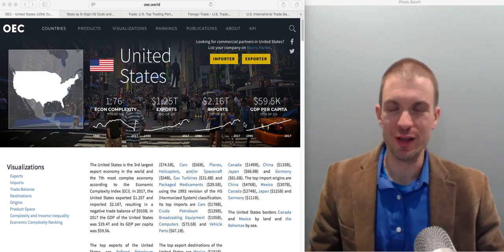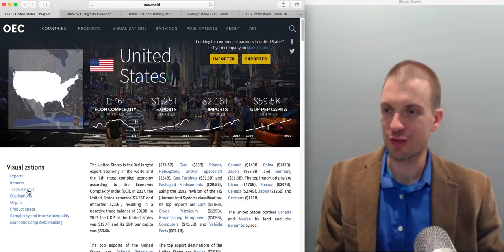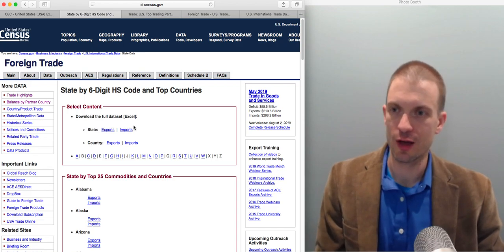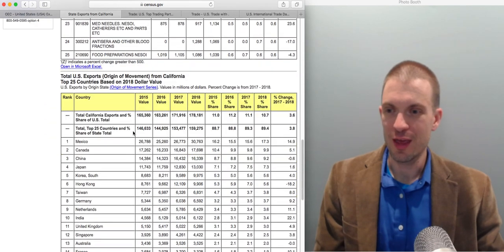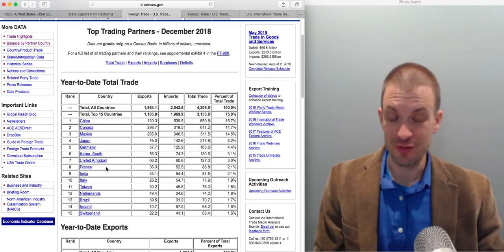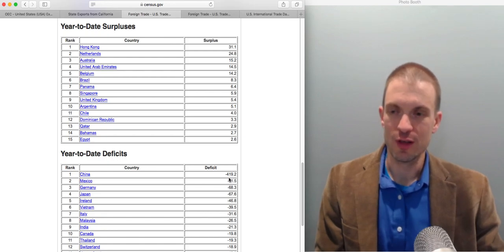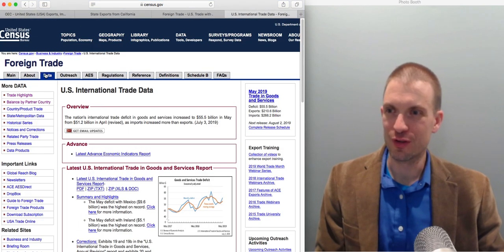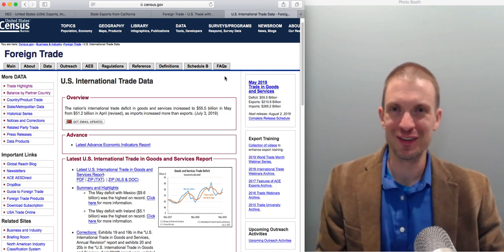International Trade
I demonstrate where to find official economic data pertaining to international trade in the US, and show where to find trade data at the state level.